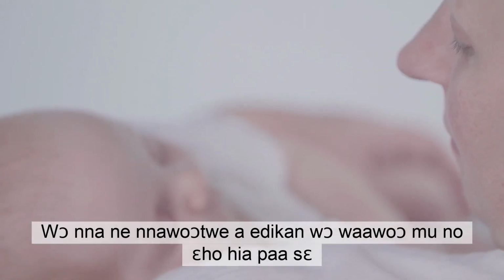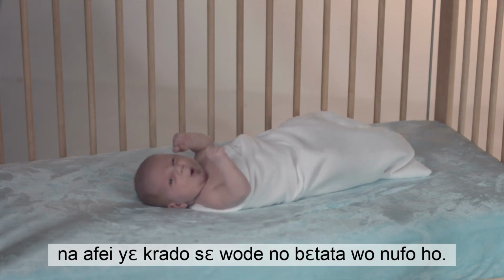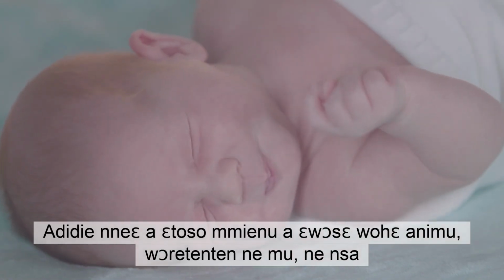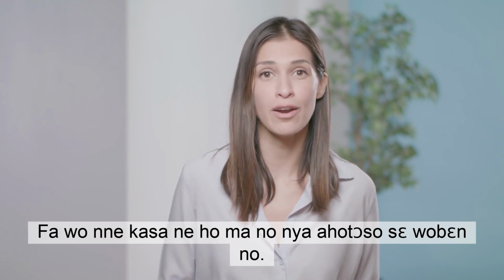Nufonom/Adidie ho Nsɛkyerɛneɛ - Feeding Cues (Akan)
Sua honam ani a ɛne wo honam ani hyia sɛ ɔkwan a ɛyɛ mmerɛ a wobɛfa
so ayɛ wo ba no atuu, na ɛma nhoma a ɛwɔ n’dwene mu no besi hɔ ma ayɛ
nsakrae wɔ wiase mu. Ɛboa ma wo ba no home, n'akoma bɔ, ne ne hyew
 yɛ nea ɛfata.

• About the HelpMe Feed Foundation •
The HelpMe Feed Foundation is a non-profit organization dedicated to providing essential resources to health professionals supporting parents on their breastfeeding journey.

Through the HelpMe Feed website, you can access hundreds of clinically-approved resources fully aligned with the WHO/UNICEF Baby Friendly Hospital Initiative in the top 28 global languages.

The HelpMe Feed Foundation is also a signatory to the WHO International Code of Marketing of Breast-milk Substitutes.

Whether you're a doctor, IBCLC, midwife, nurse, doula, peer educator, counselor, or dietitian, our free resources are great tools for your daily work.

🌎 Join us in our mission to improve global breastfeeding rates!